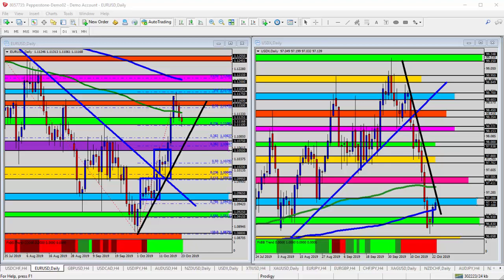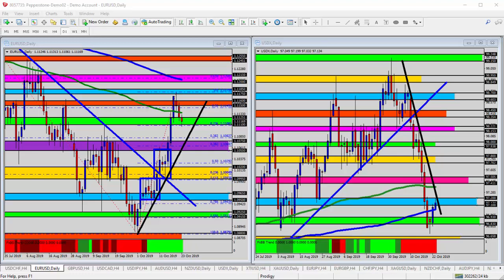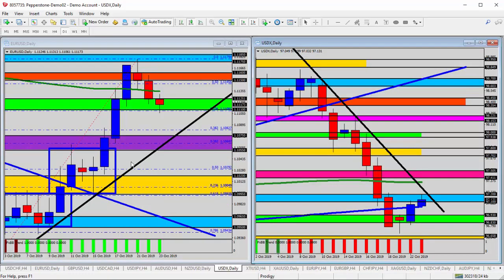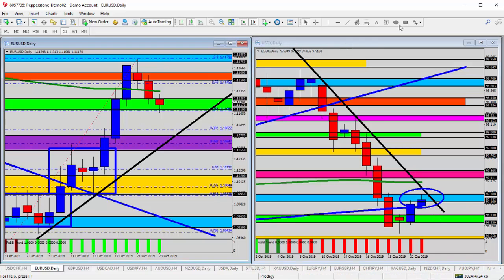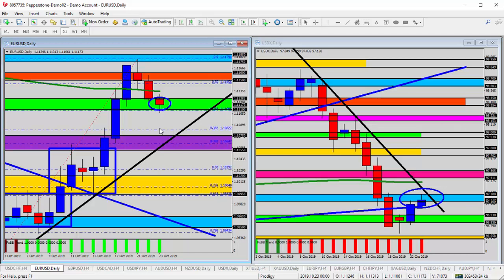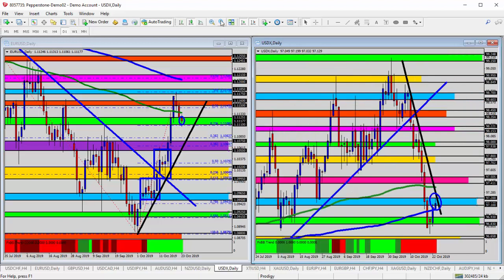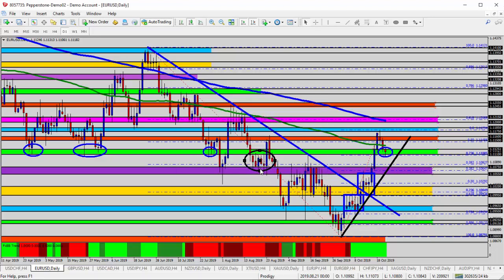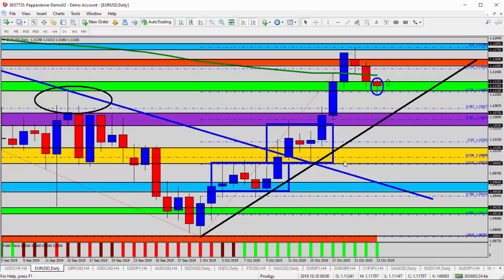Forex Update: EURUSD Looking for a Buy Setup into the Support Zone